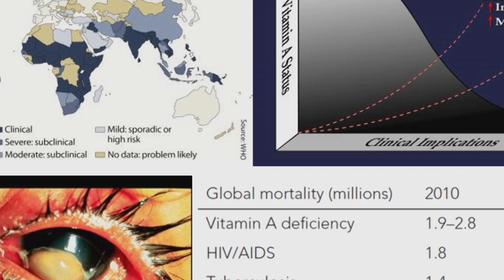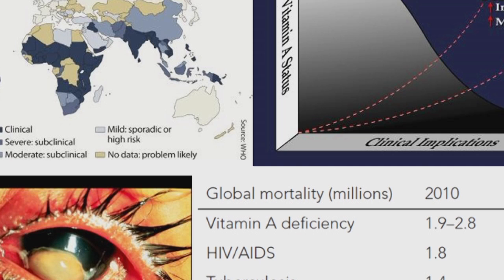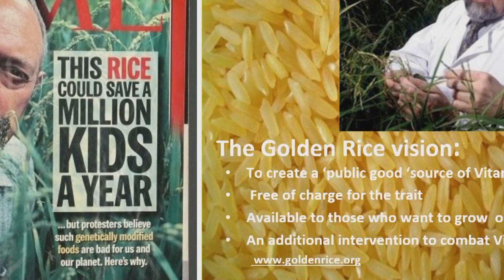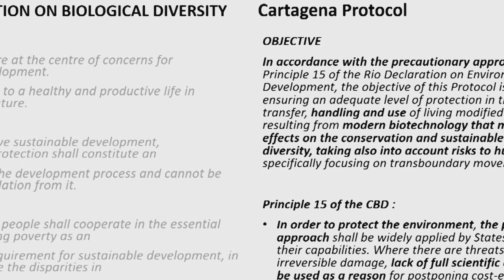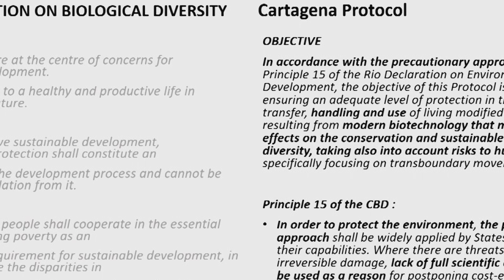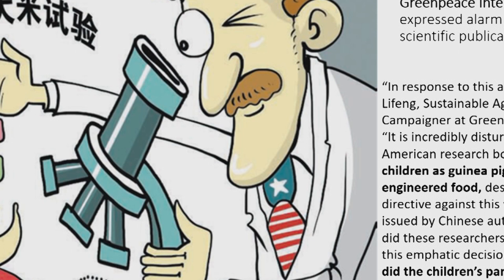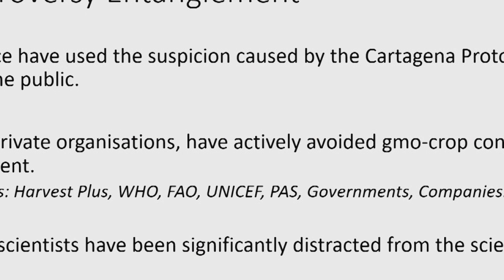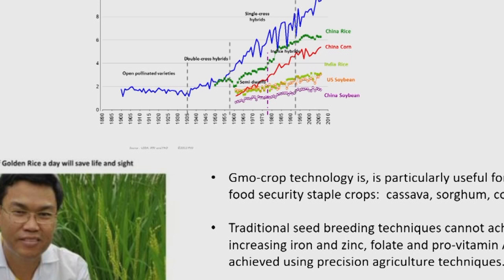Adrian Dubock | Plenary Session on Science and Sustainability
Plenary Session on Science and Sustainability: Impacts of Scientific Knowledge and Technology on Human Society and its Environment

25-29 November 2016 – We invite all members of the PAS to reflect on which already available or expected scientific advances may impact on the sustainable development of human societies and their environments. Please consider both positive and negative impacts. Some such impacts may become effective in the short term. But it is also important to keep in mind that sustainable development should hopefully contribute to life on Earth at the very long term, to maintain a relatively stable equilibrium of the human civilization in the steadily but slowly evolving world around us on our planet Earth.